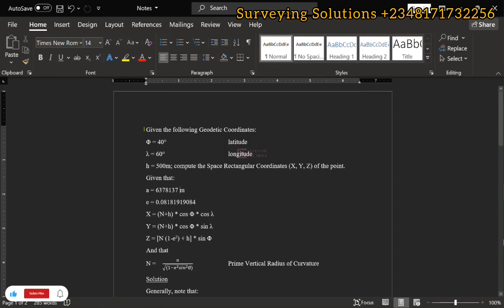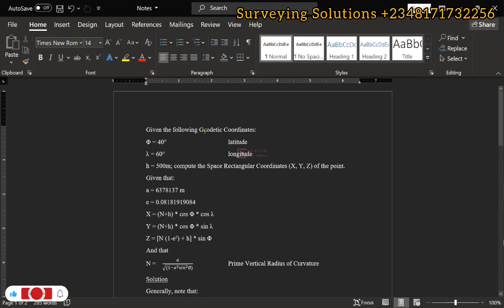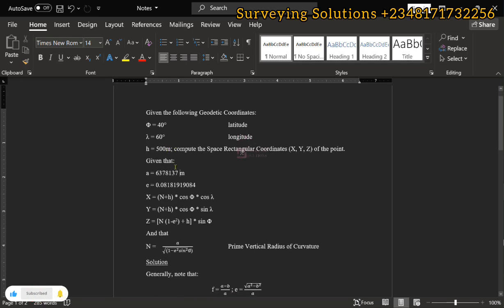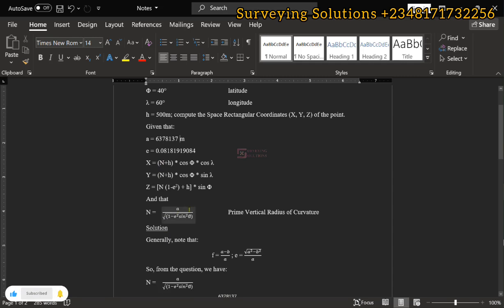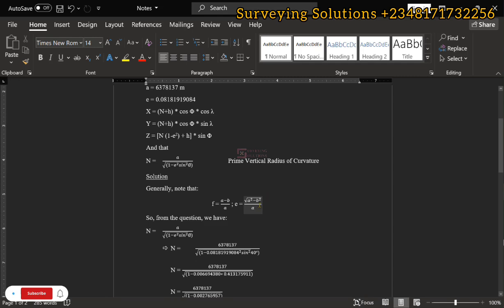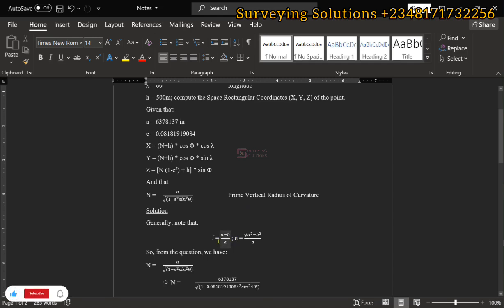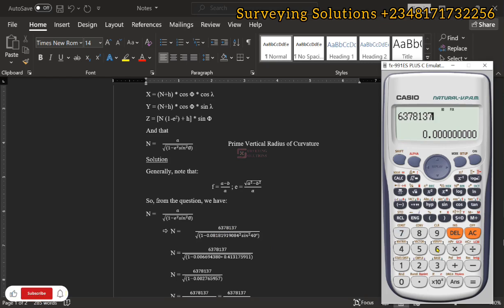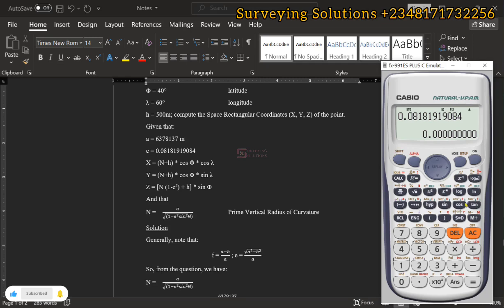How to Convert from Geodetic Coordinates to Rectangular Coordinates | (ϕ ,λ, h) to (X, Y, Z)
Geodetic Coordinates refer to the coordinate system used to define locations on the Earth's curved surface. They are a fundamental part of geodesy, describing points based on the Earth's shape and size as defined by a specific reference ellipsoid.
The Rectangular Coordinate System, also known as the Cartesian coordinate system, is a two-dimensional system for locating points on a plane using two perpendicular axes.